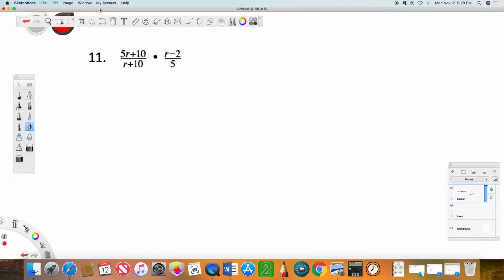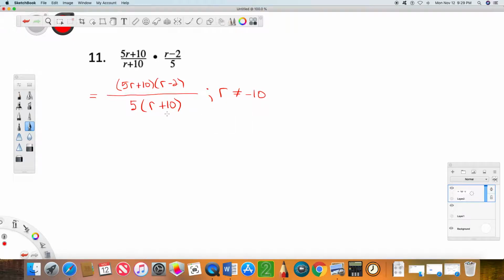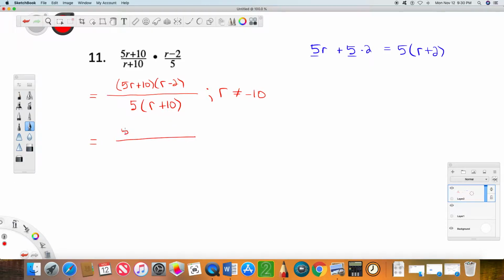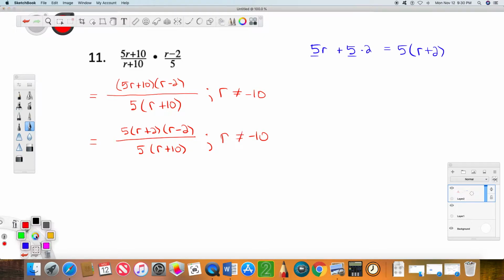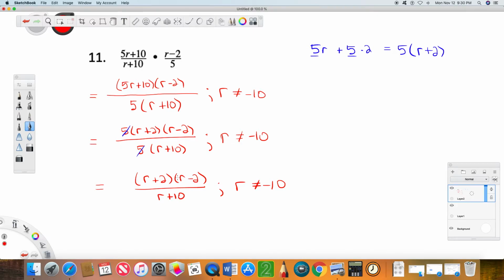Strand - Rationals Simplify a rational expression prob11